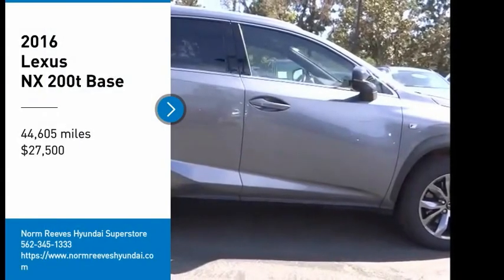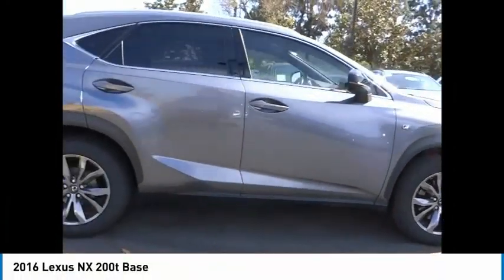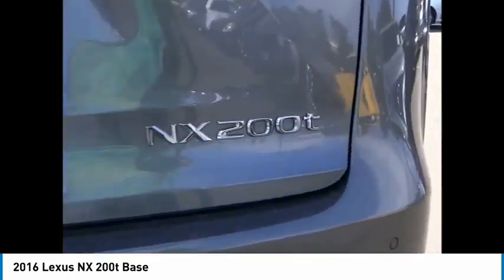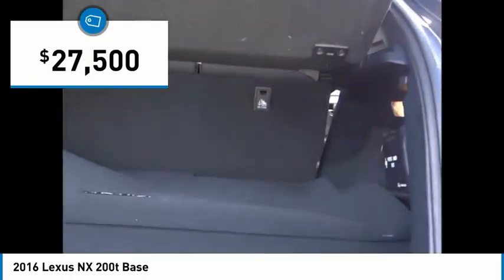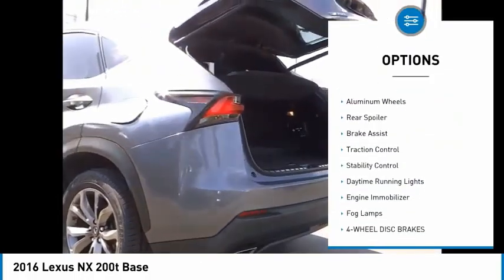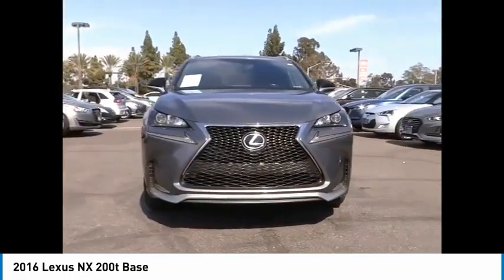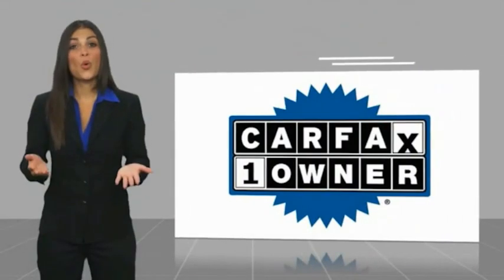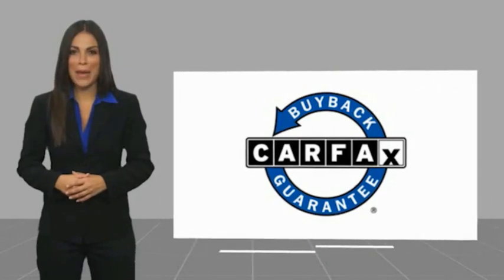2016 Lexus NX 200t Cerritos INFINITI - G2040945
2016 Lexus NX 200t BASE